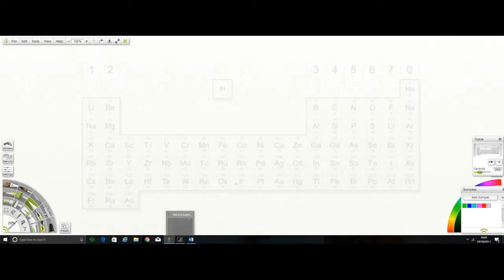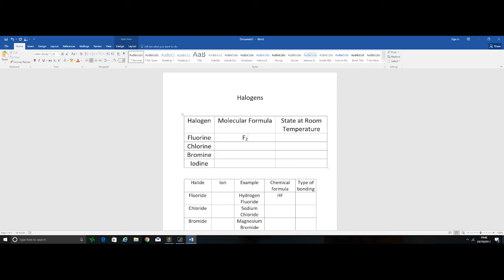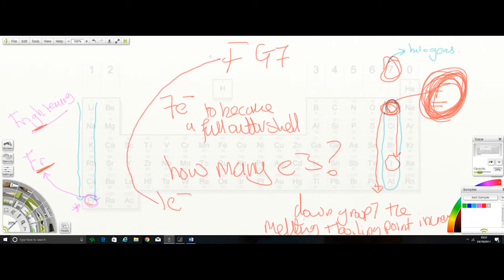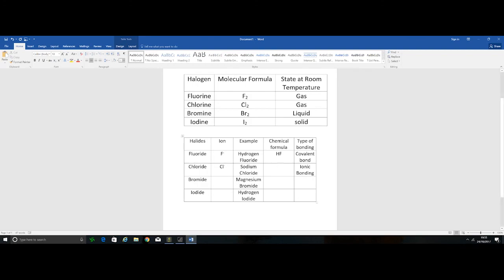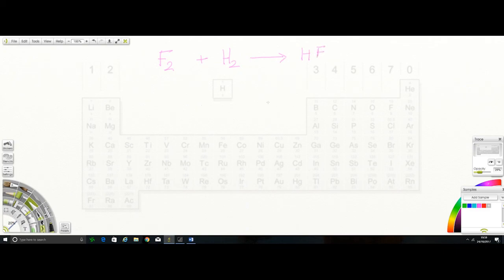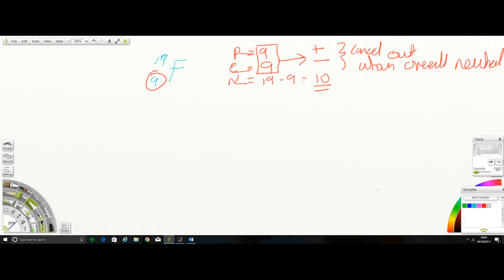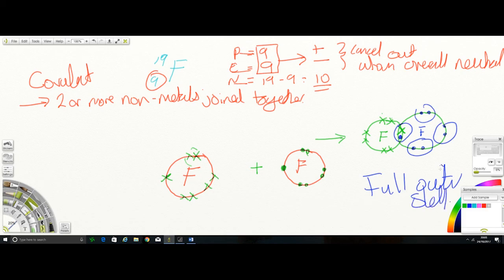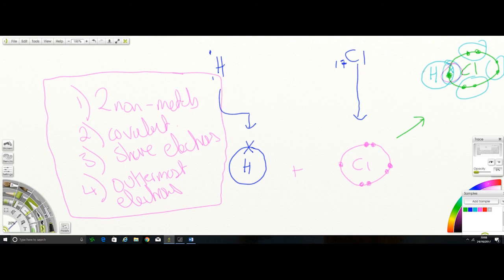8a) C2.4: Introduction to Group 7 elements and Covalent bonding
AQA GCSE Chemistry Tutorial covering an introduction to group 7 elements (halogens) and covalent bonding.

The next video will be about displacement reactions with group 7 elements.